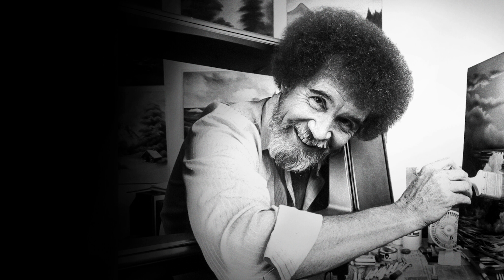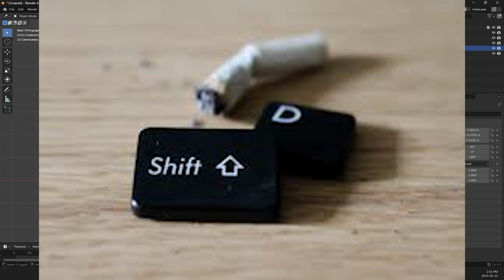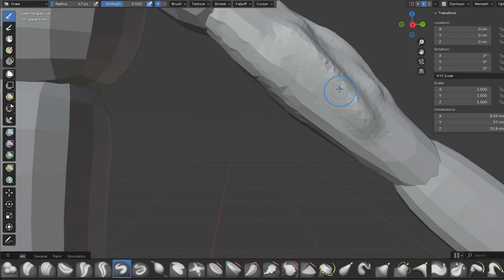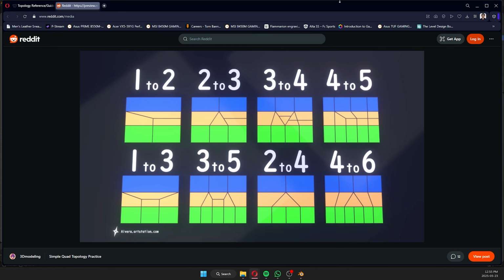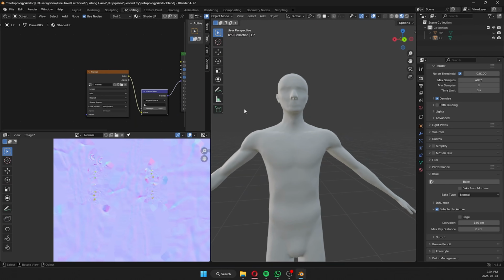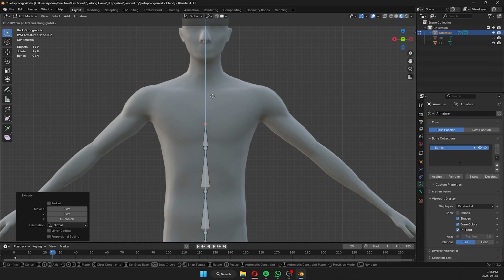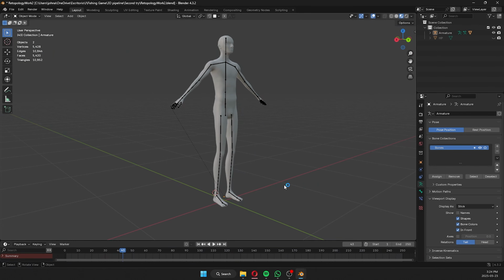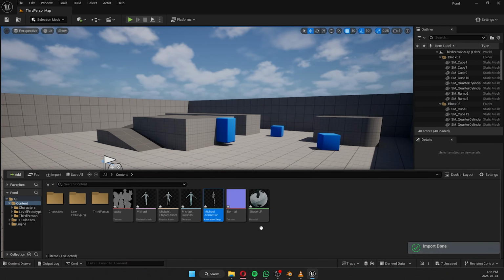Unreal Dev’s Blender Guide - Playable Character Creation from scratch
Here I am showing you what i have learned in the last year about how to use blender, in this video we are making a playable character from scratch, we animate it and  we export it to unreal